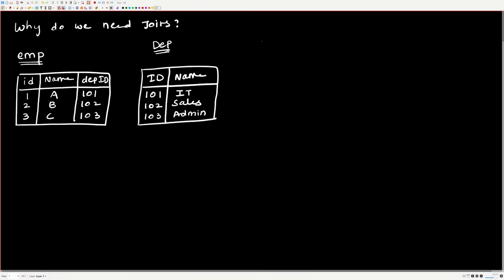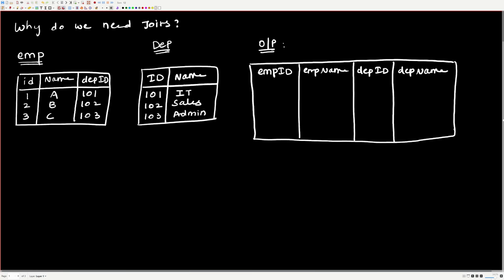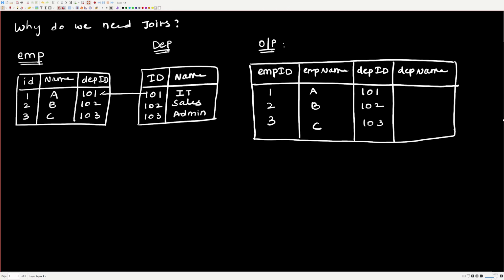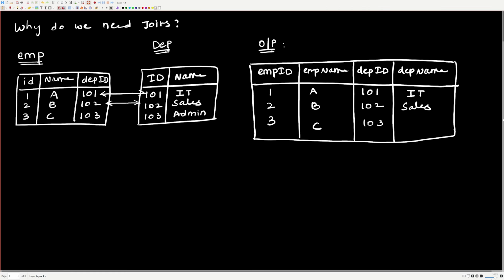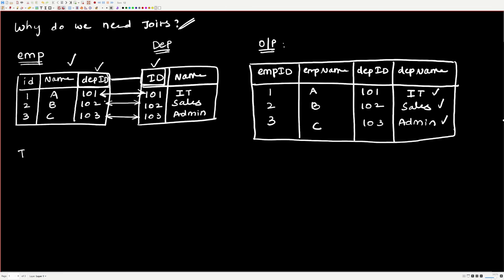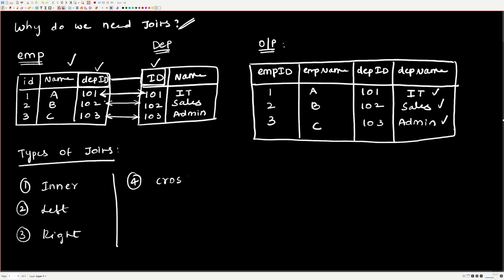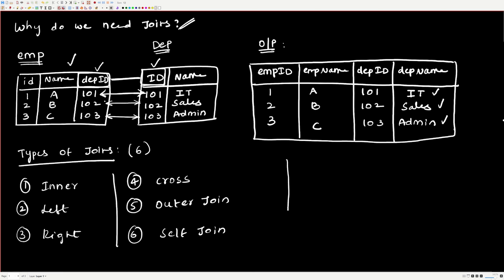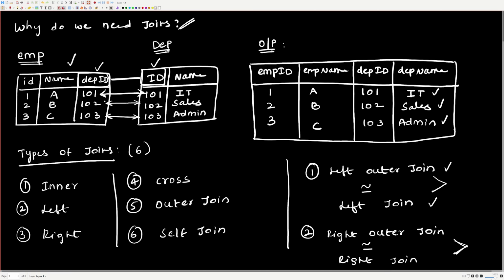Part 25 - SQL JOINs Explained: What They Are, Why We Need Them & Types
SQL JOINs Explained: What They Are, Why We Need Them & Types | Part 25

We're starting one of the most important topics in SQL — JOINs. In this video, I break down what joins actually are, why we need them, the different types of joins, and how joins are different from UNION (a question that trips up a lot of beginners).

In this video, we cover:
✅ What is a JOIN, and why do we need it?
✅ How joins let you combine data from multiple tables
✅ The different types of joins: INNER, LEFT, RIGHT, FULL
✅ JOIN vs UNION — what's the actual difference?

Joins are how real-world databases work — almost no useful query in the real world touches just one table. This is the foundation for everything more advanced we'll cover next.

👉 Comment which type of join confuses you the most — we'll dive deeper into each one next